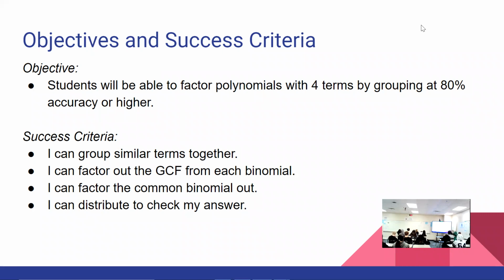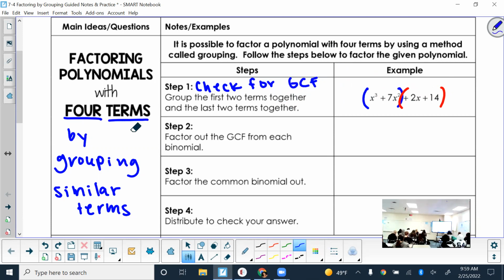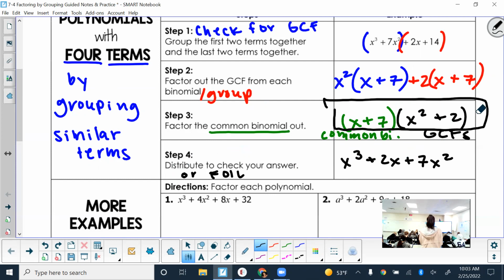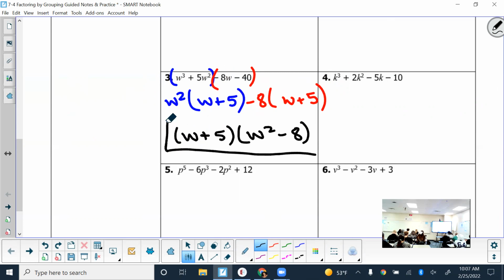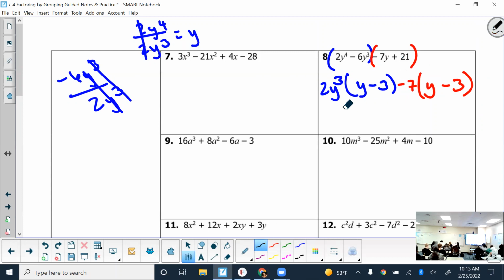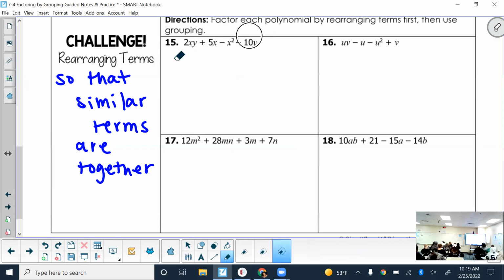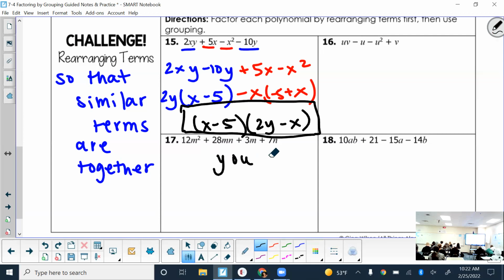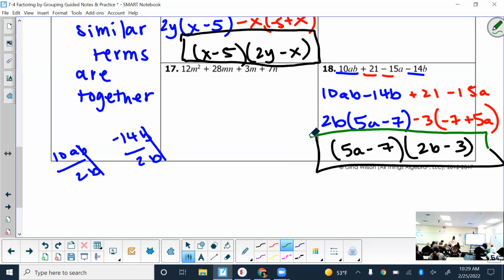Factoring by Grouping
Lesson 7-4 Factoring 4 Terms by Grouping